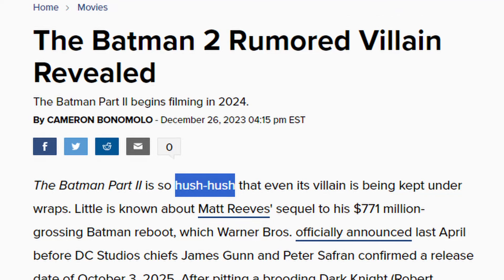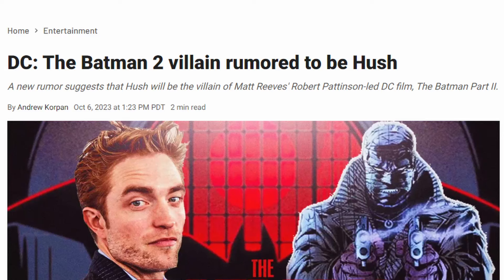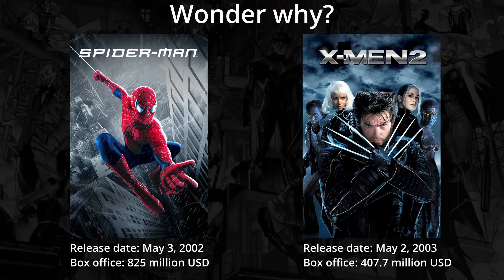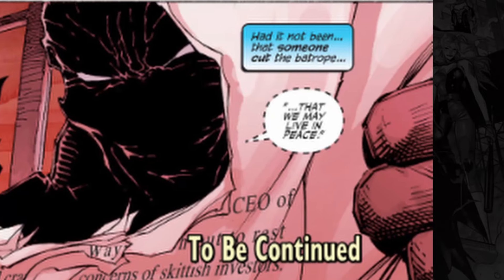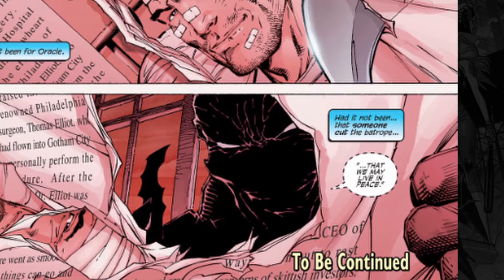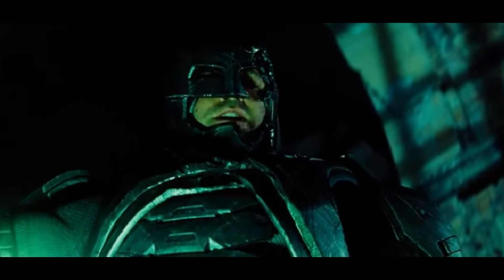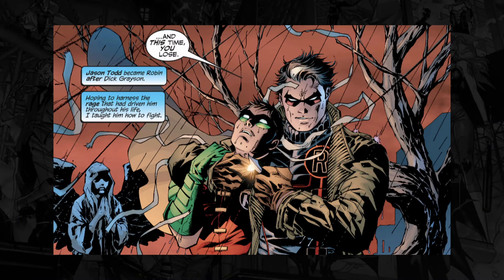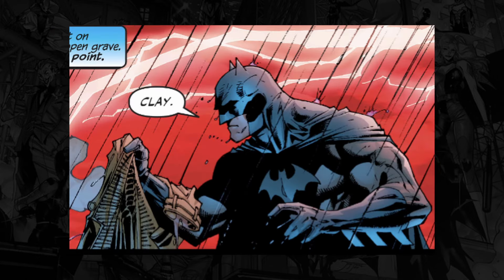Hush: The Batman Villain Explained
Matt Reeves said his favorite villain in Batman's rogue's gallery is Hush. So obviously we all have to take is as an absolute fact! Batman 2 may or may not include the villain Hush (a.k.a Thomas Elliot). So who is Hush? (outside of Batman rogue with bandages on his face) This video will explain the Batman villain, what comics you need to read to get caught up on the character, and how Hush fits into the Matt Reeves' Batman universe?

00:00 - Intro
01:12 - Set Up for Hush
03:44 - Hush in Comics
08:43 - Hush in other shows
10:43 - Reeves Batman Universe